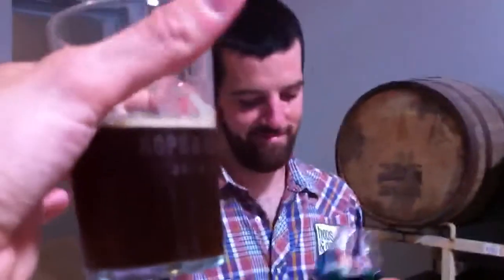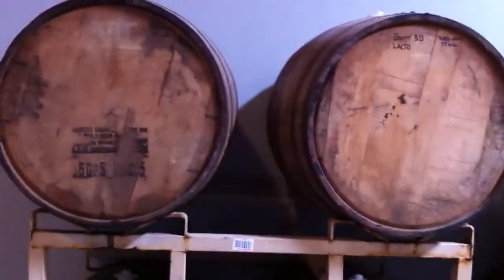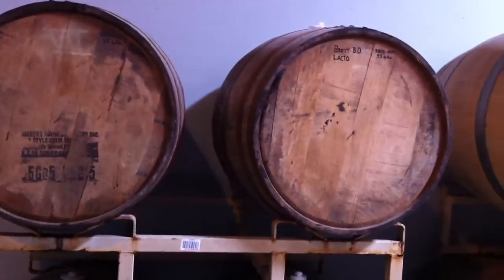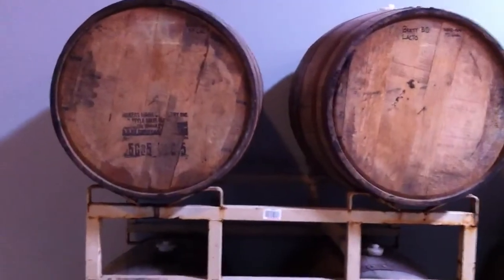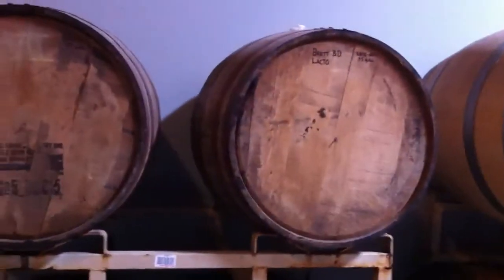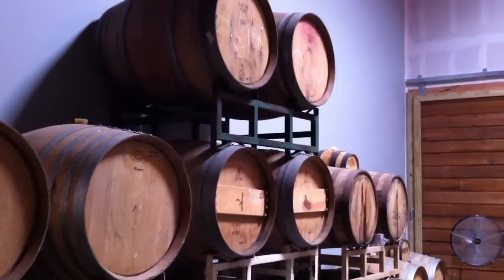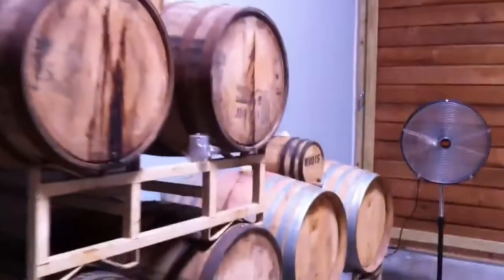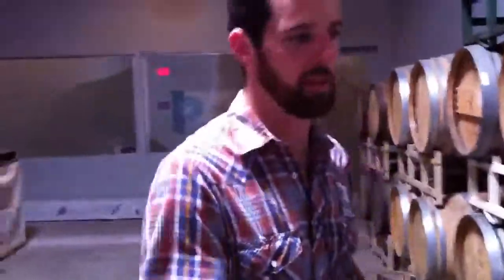Hops & Grain Barrel Room with Josh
TexasBrews.org has a quick chat with Hops & Grain in Austin, TX about their barrel aging program.